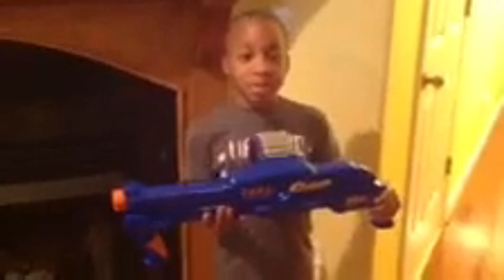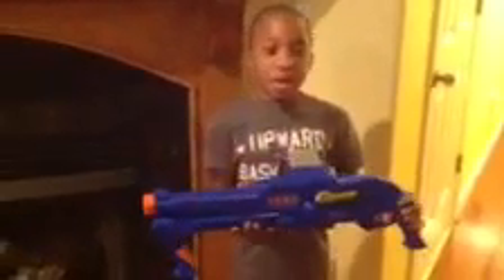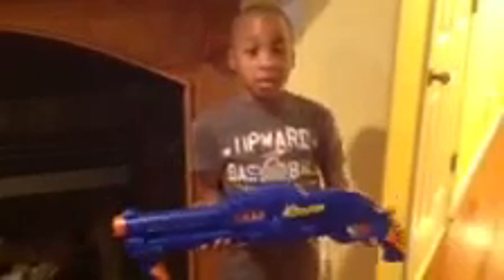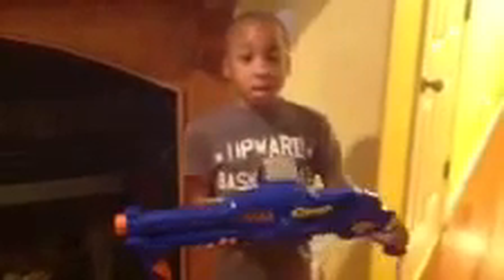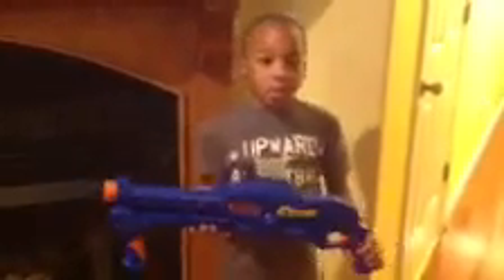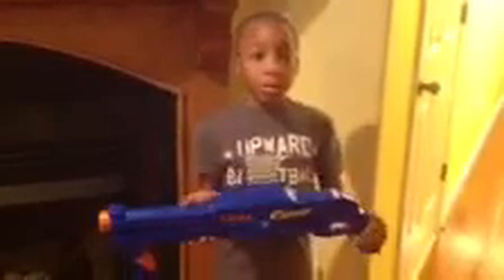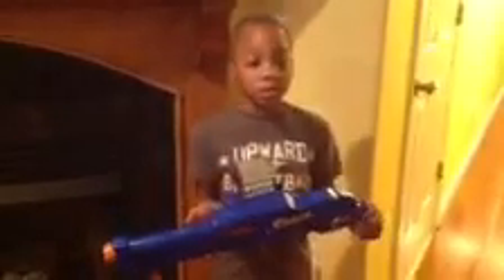Air Warriors Sidewinder review.